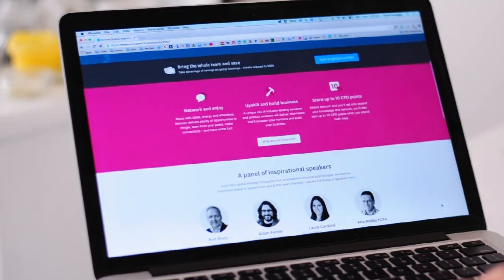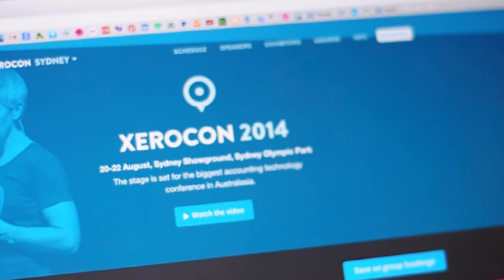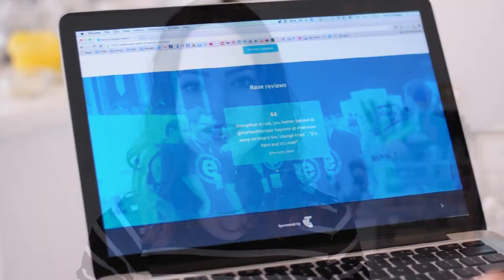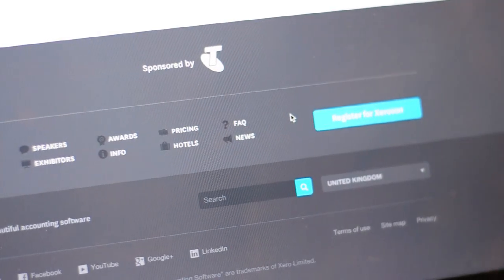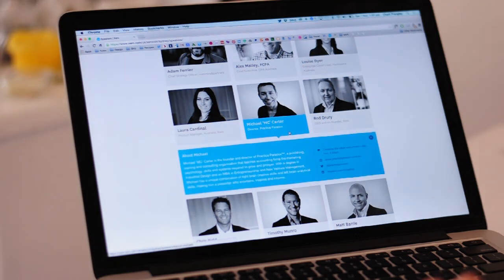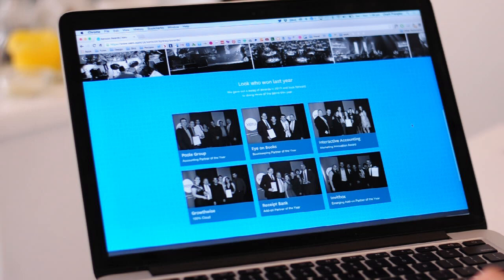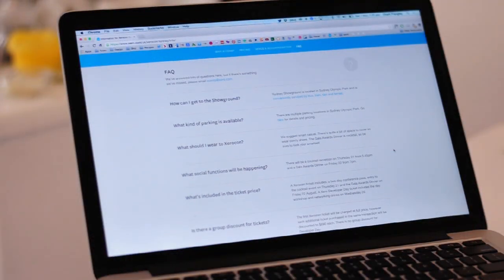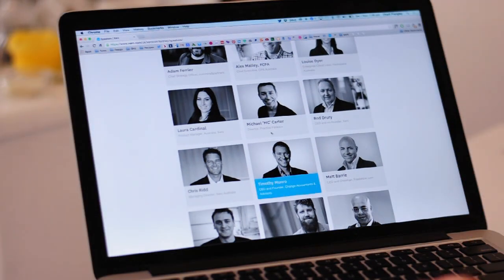Design show & tell: Conference website | CharliMarieTV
It's time for another design show & tell, where I take you through a project I've worked on. This week I show you the conference website we won a silver Best Award for!

It's been a while since I did a design show & tell video, so I wanted to get back into them by showing you a more recent project. I love designing websites and this one was definitely a great challenge because of all the information I was dealing with, and also the short timeframe. Web design is so fun though so I really enjoyed working on this and think that with the help of the design team we came up with a really good solution.

// ABOUT ME

// LINKS

// MUSIC

Deep In Thought by Dolson Beats, used with the artists permission.